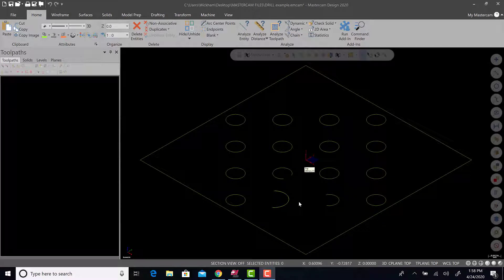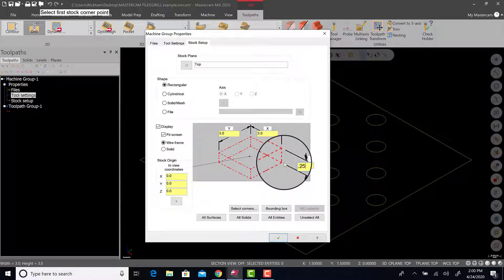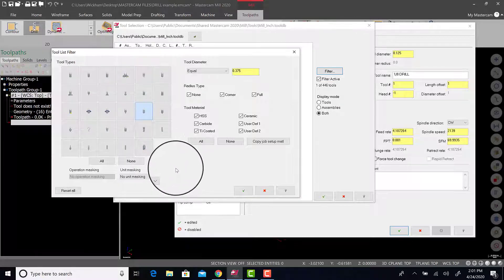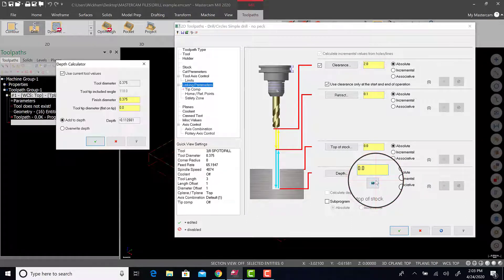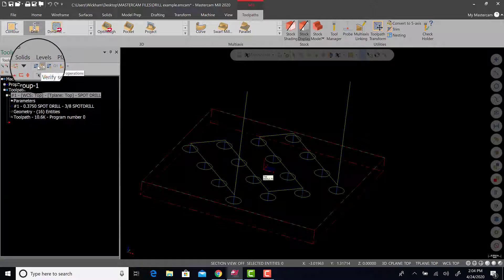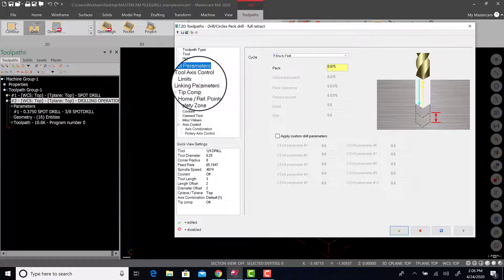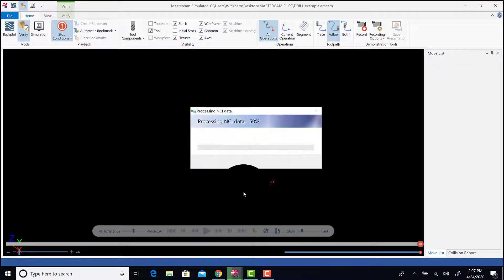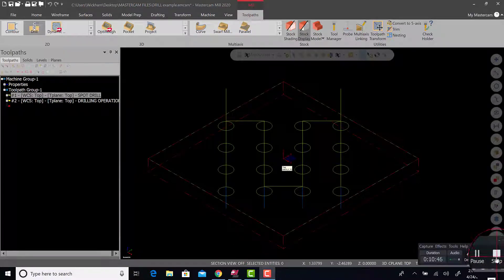MASTERCAM 2020 DRILLING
BASIC SPOT DRILL AND DILL TOOL PATH.